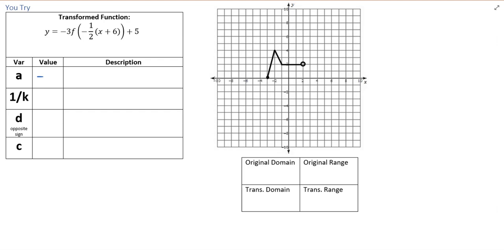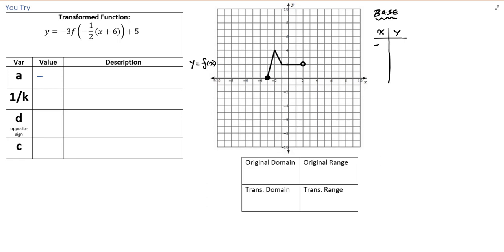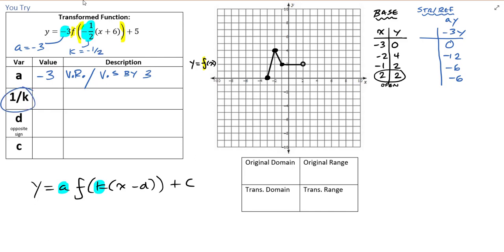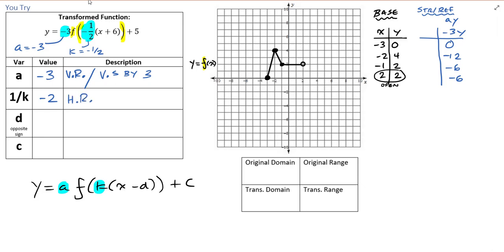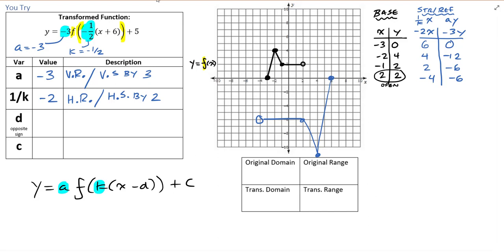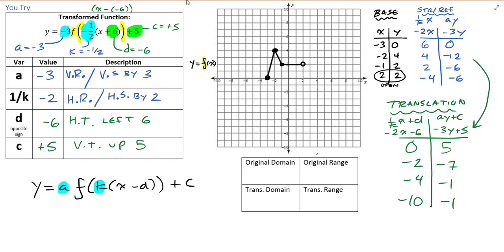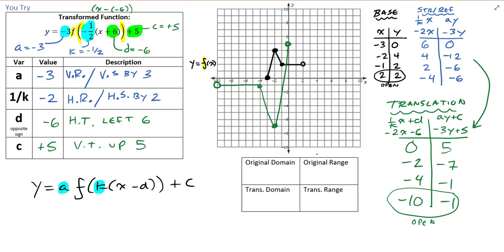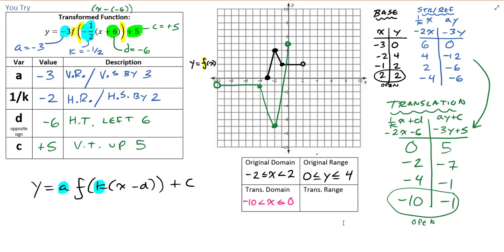Transforming a Random Function